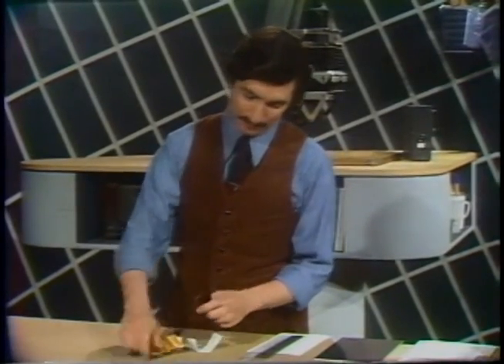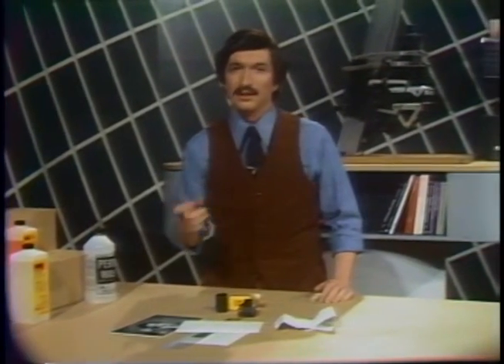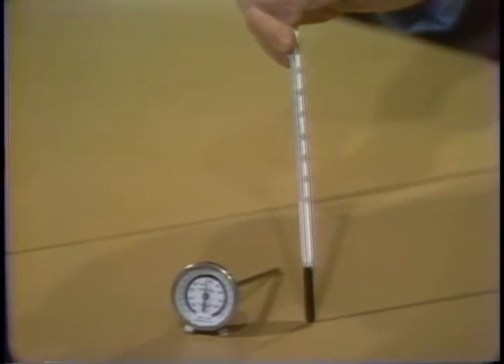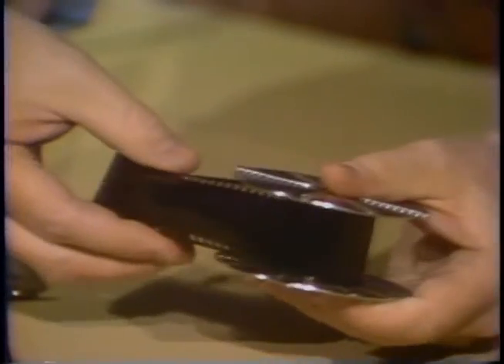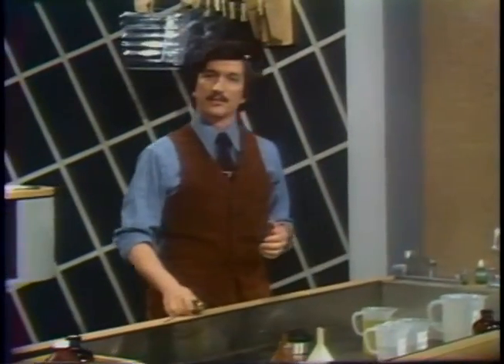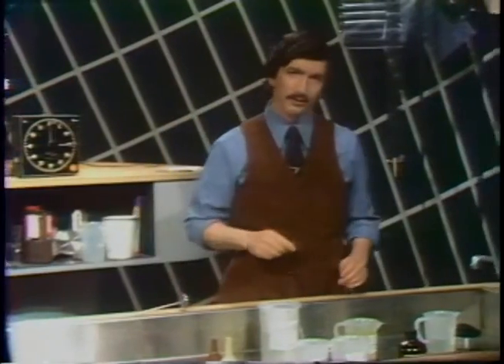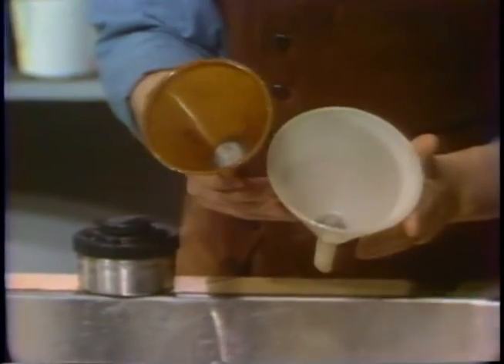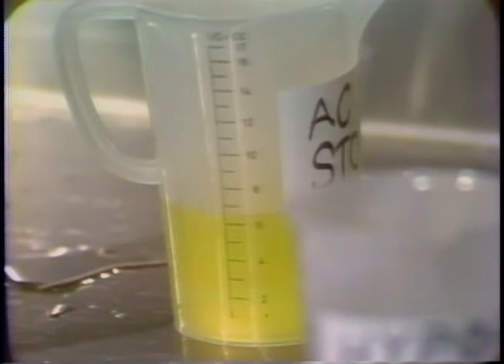The Photo Show - Episode 8 - Accentuate the Negative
Jonathan Goell co-wrote and starred in “The Photo Show,” a how-to TV series for WGBH-TV in Boston in 1978.